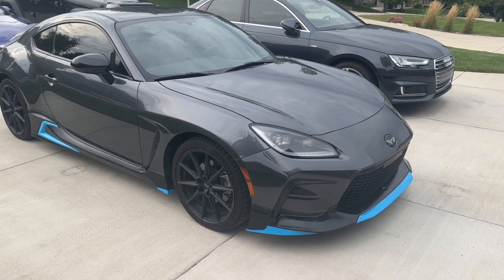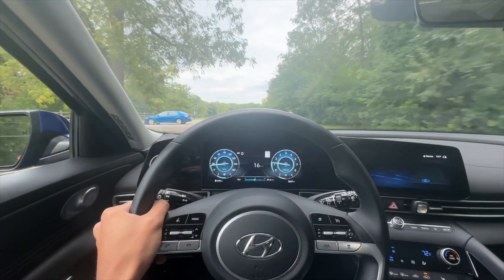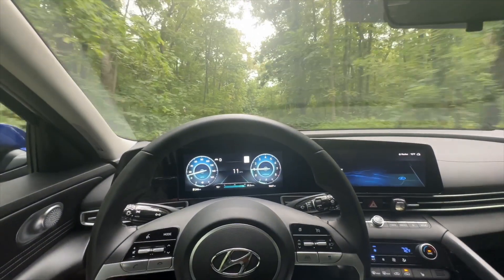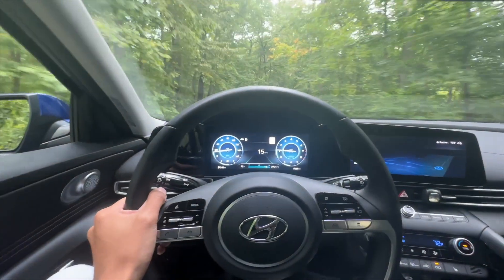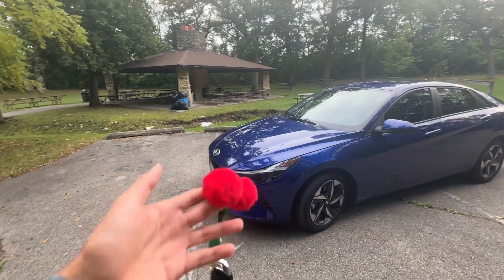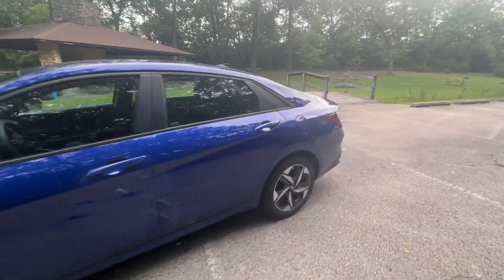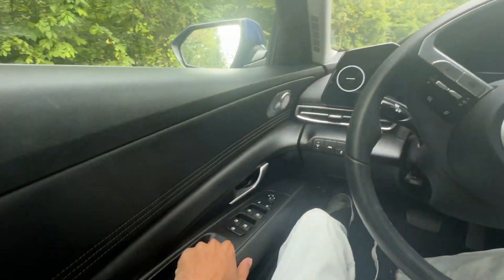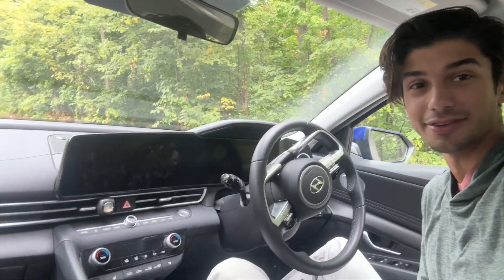My new Elantra 2023 SEL Convenience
Check out "my" new 2023 Hyundai Elantra SEL Conveinece. This is a great car and I'm happy to be able to film with it, if you guys want any specific videos please let me know or check out

Equipment:
Main camera
Other camera

Are you a business and want your product featured?